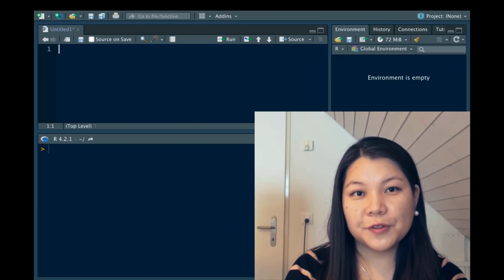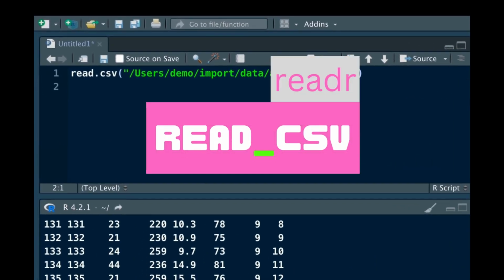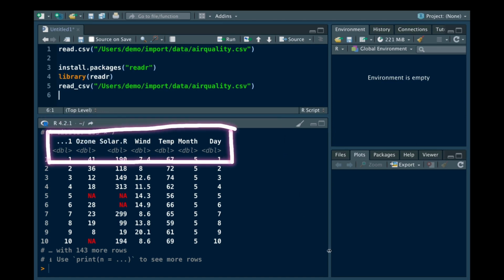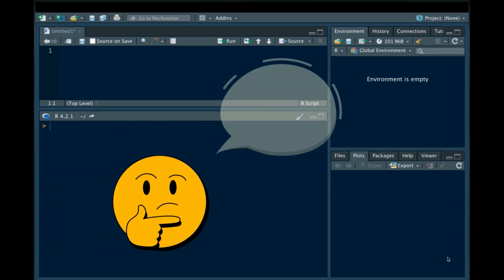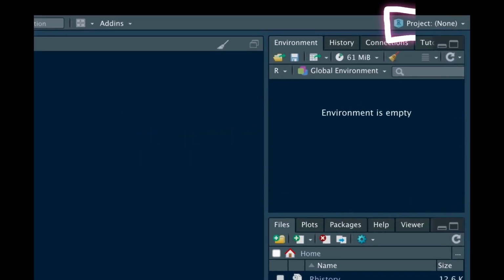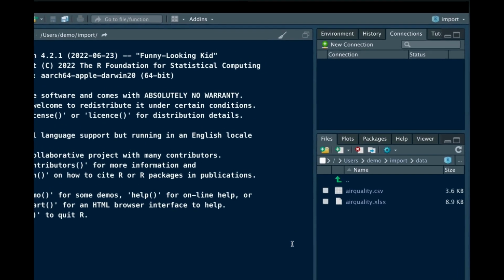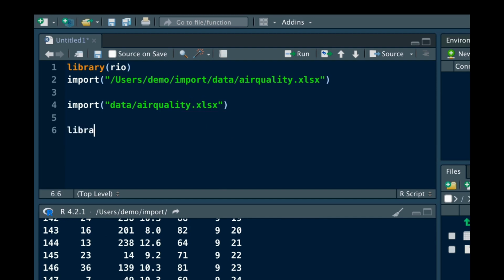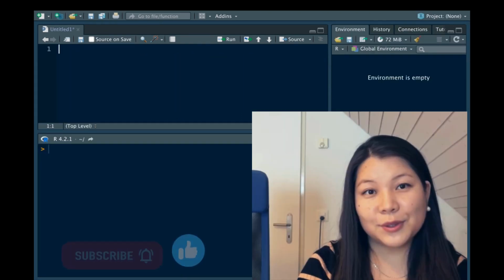How to IMPORT data in R (most EFFICIENT way 2022)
You will learn the easiest and most efficient way to import data in R.
Do you ask: Which "read" function was it??!  is it dot or underscore? is it excel or xlsx?!! what was the name of the package? if these questions come before you import the data in R,  then this video is for you.

Content of this video:

00:00 - Intro
00:06 - read.csv ( )
00:27 - read_csv ( )
01:02 - read_excel ( )
01:17 - read.xlsx ( )
01:30 - import ( )
01:53 - Tip 1
02:54 - Tip 2